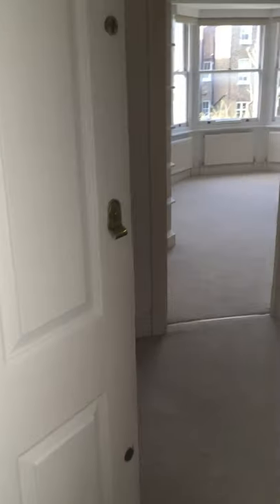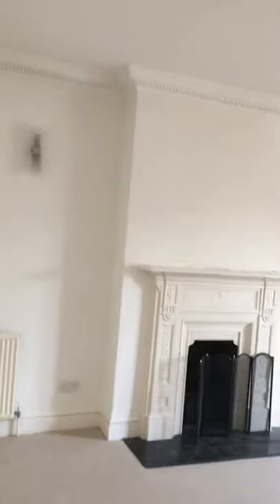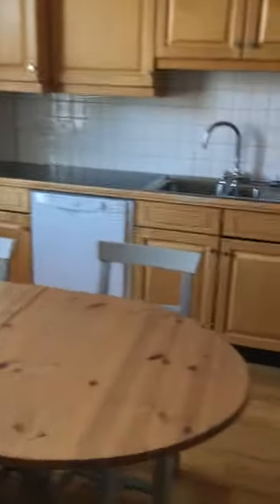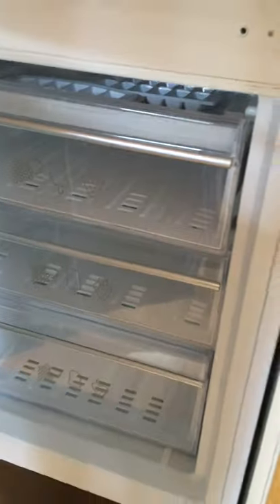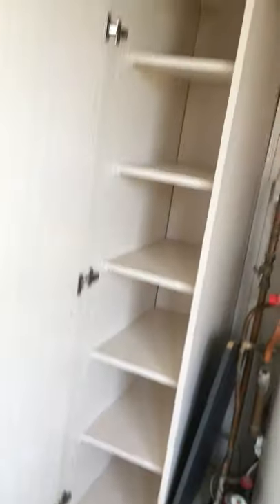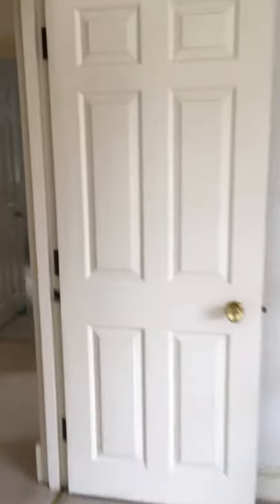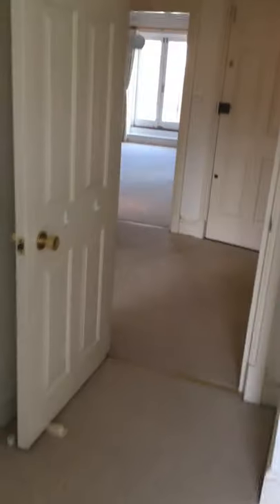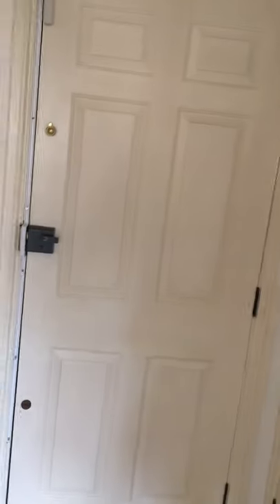Adamson Road - Interior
Adamson Road, Swiss Cottage, NW3
To Rent - £595 Per Week
A three bedroom spacious apartment on the second floor of a period conversion in sought after Adamson Road in Swiss Cottage. The property comprises of a reception room leading to balcony, eat-in kitchen, master bedroom with en suite bathroom, two further bedrooms (1 double) and family bathroom. Located just 2 minutes walk from Swiss Cottage Underground station, as well as being close to the local cafes, amenities and transport facilities of Belsize Park and Primrose Hill.
@y/adamson-road